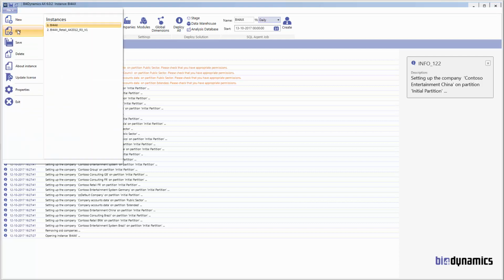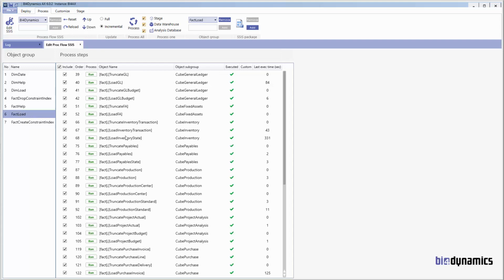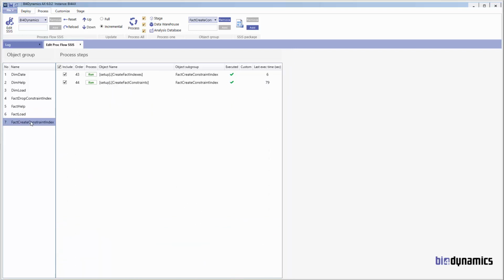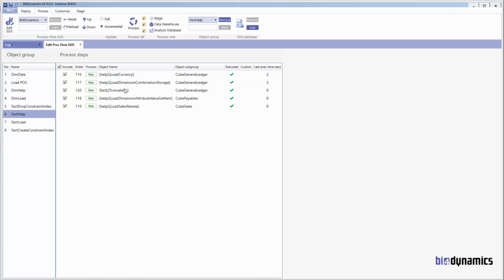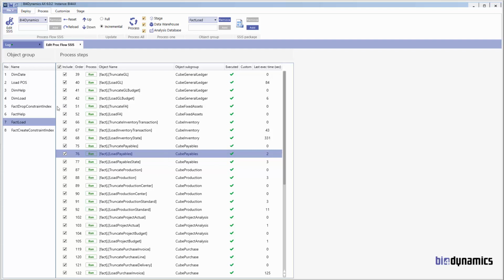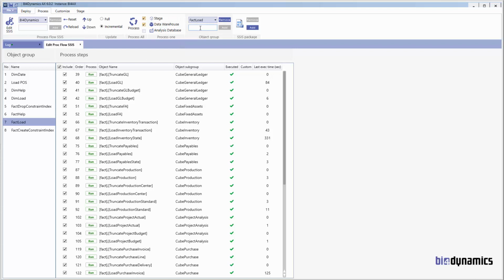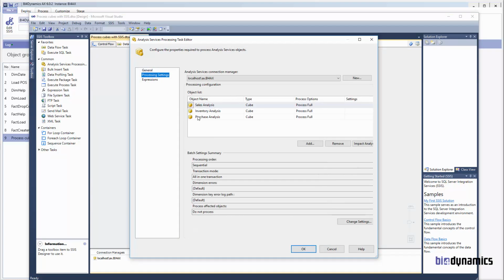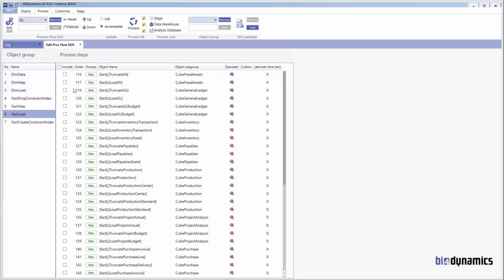Manage SSIS process flow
This video shows the process flow part of wizard and how to change the order of SSIS packages when needed.